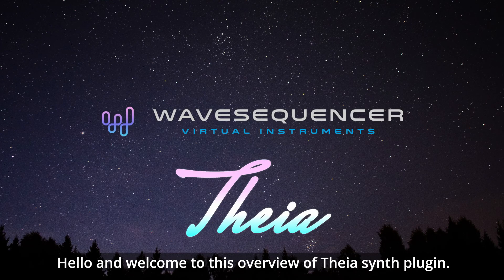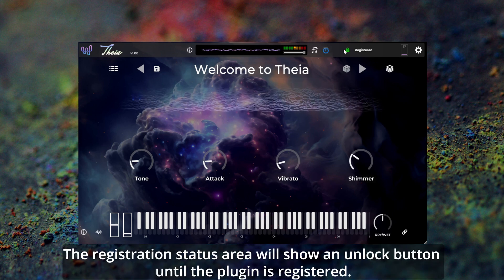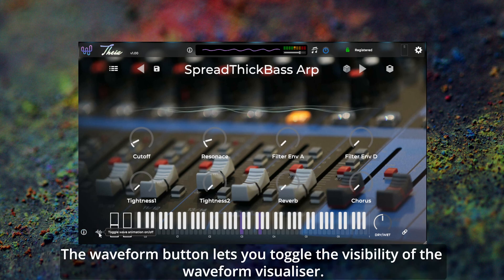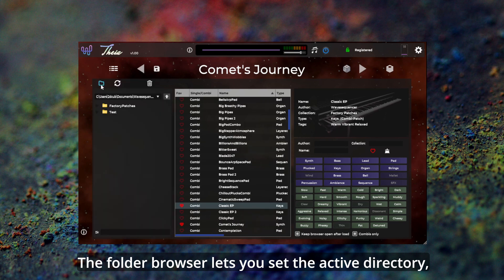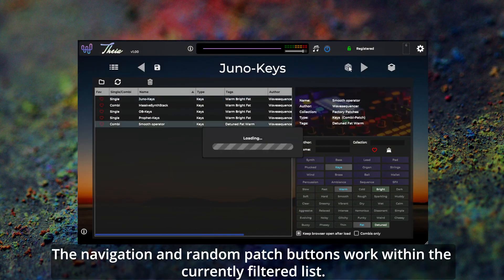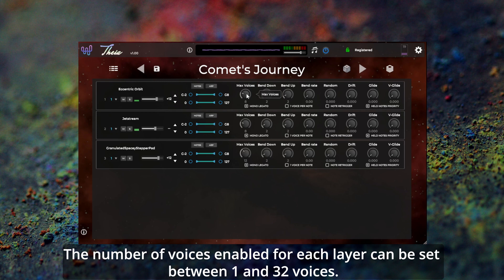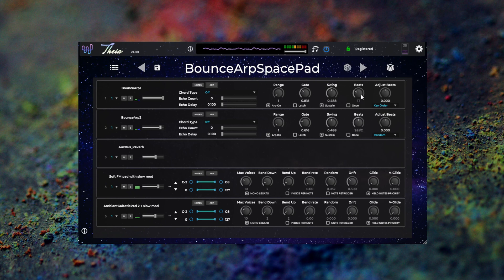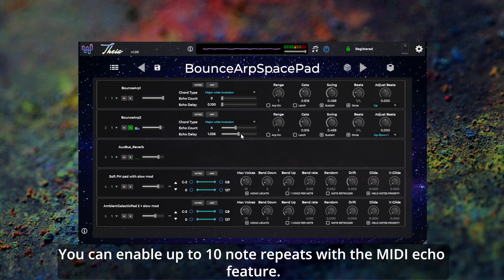Theia Synth - UI Walkthrough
A narrated walkthrough of the Theia UI for new users.
Theia is a new performance focused synth leveraging the powerful sound engine of Hyperion multi-layer modular synth.

Theia features a curated sound-set with pre-assigned macro controls and easy to use layer mix, key/velocity zones and arpeggiator controls.
Theia is 100% patch compatible with Hyperion synth plugin and you can upgrade to Hyperion to get full patch editing/creation capabilities.